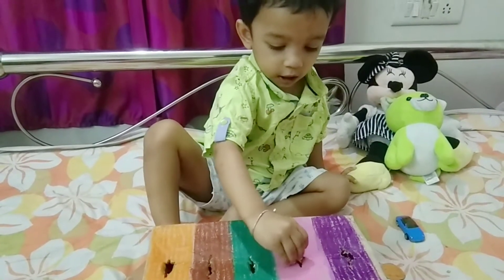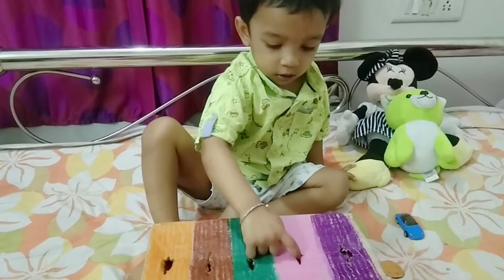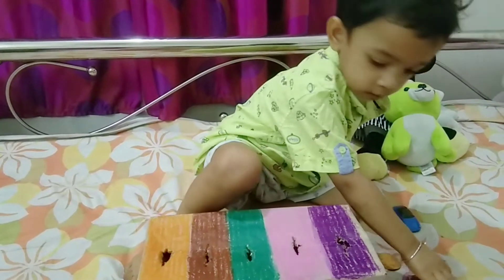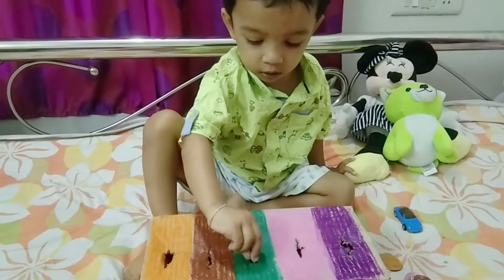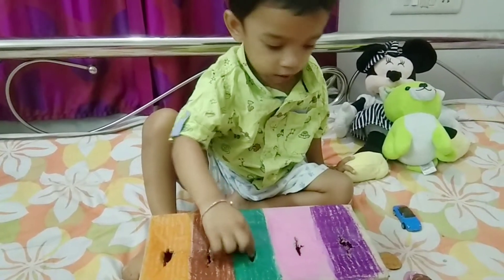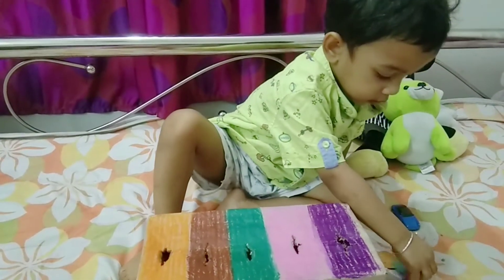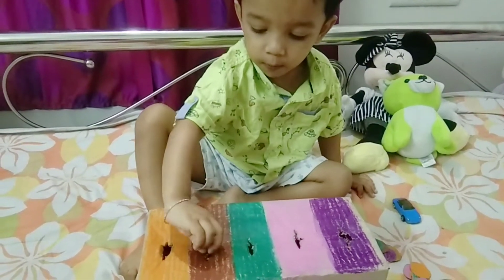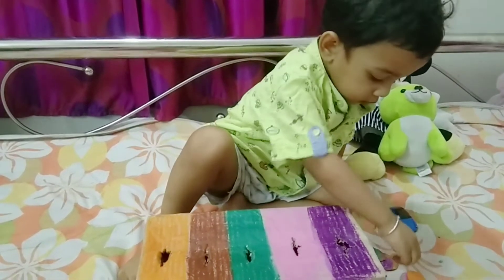Learn Colour Sorting & Number Counting Activities|Fun activities for toddlers and preschoolers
Learn Colour Sorting & Number Counting Activities|Fun activities for toddlers and preschoolers Color sorting coin box Chinese Checkers